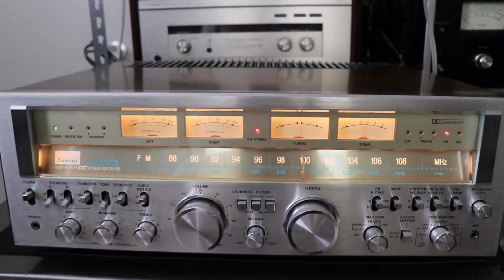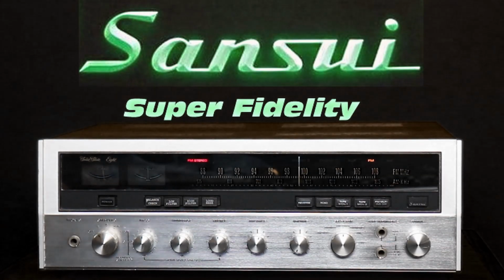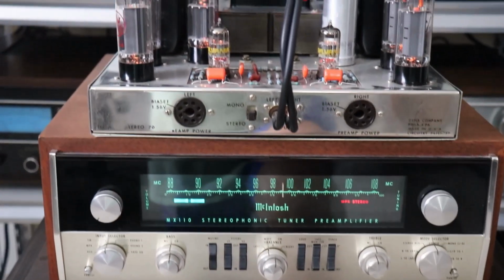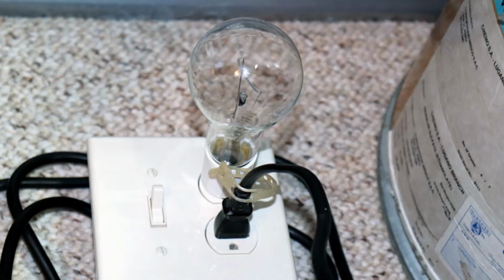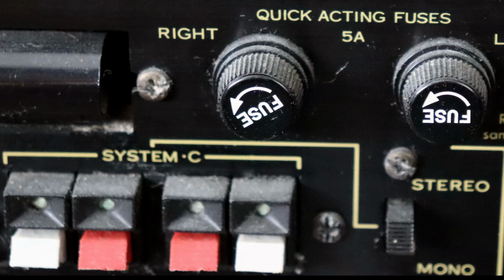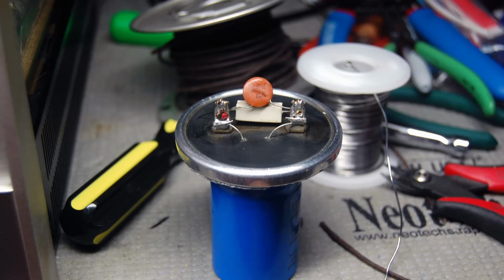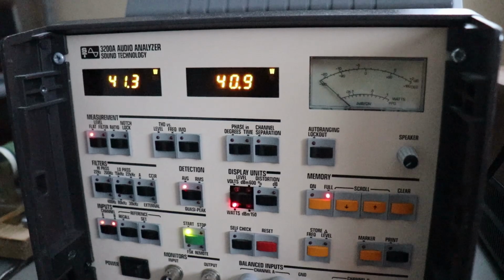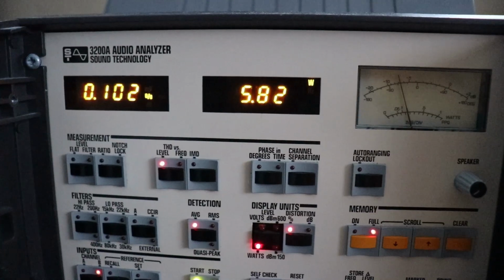The Best Receiver Ever? - The Sansui Eight. Repair Restoration Testing. Vintage Audio Equipment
The Sansui Eight receiver, one of the finest vintage pieces of audio equipment ever produced by Sansui or anyone else. The Sansui Eight receiver was produced starting in 1970 and for this vintage receiver it's time for some repair and restoration. In this video I talk about how I enjoy finding out about the history of the vintage audio equipment that I own. I often hear stories of pride, sadness and sometimes humor from the previous owners. I show the replacement of old electrolytic capacitors, burned out bulbs as well as replacing two defective transistors causing 1.7 volts DC at the right channel speaker output. This is enough DC voltage to damage speakers. After the completion of the repair and restoration I bench test the Sansui Eight. This receiver is as close as you can get to turning back the clock to 1970 and listening to a new Sansui eight.

Other Classic Stereo Equipment Video's -

Troubleshooting Failures In Vintage Audio Equipment -

Help For the Vintage Audio Fan -